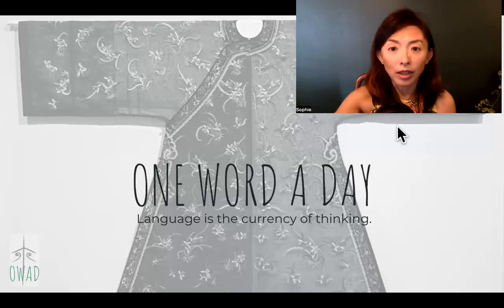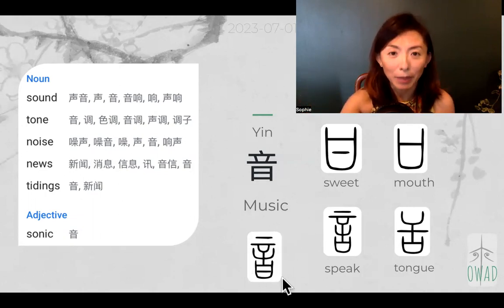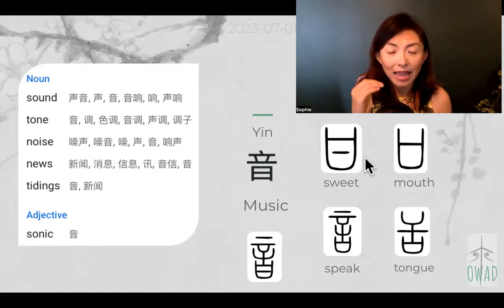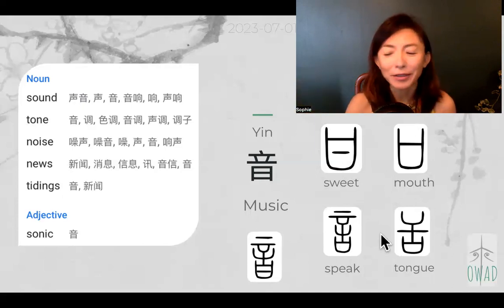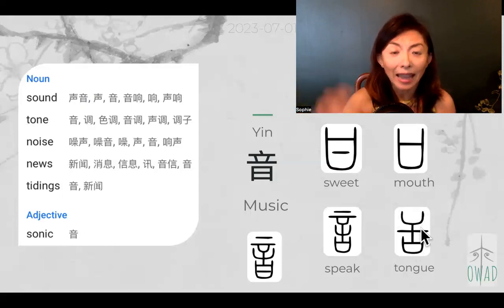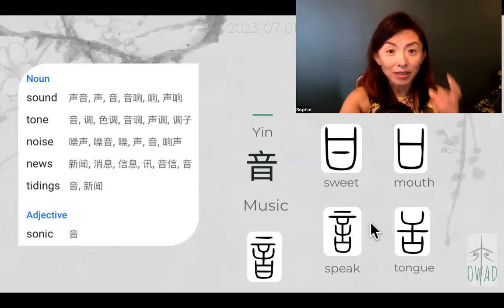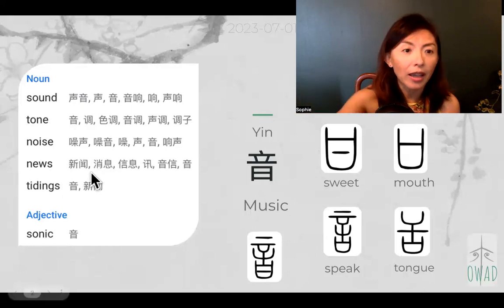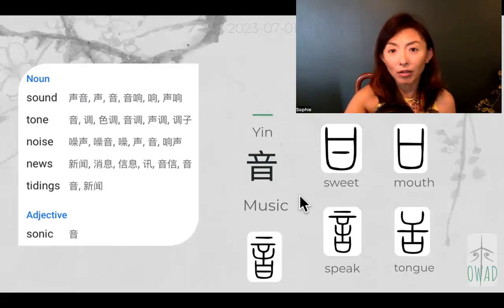Music: Sweet Speaking (音) | S3E182 | OWAD Learning Mandarin Chinese